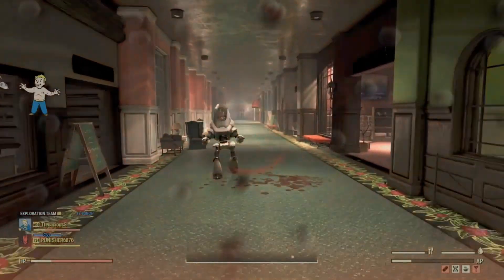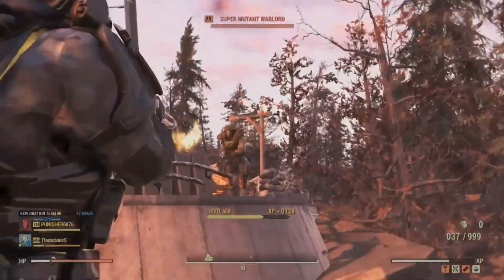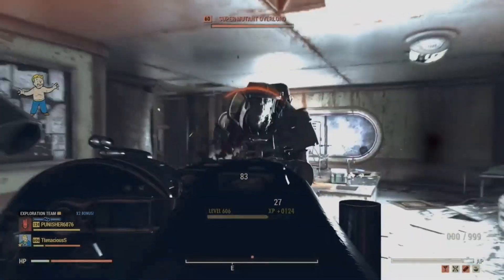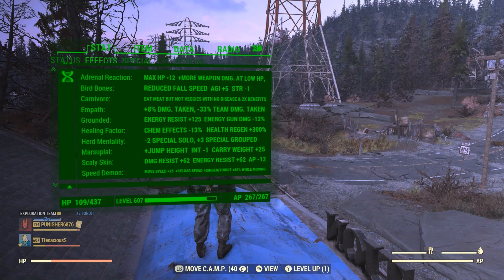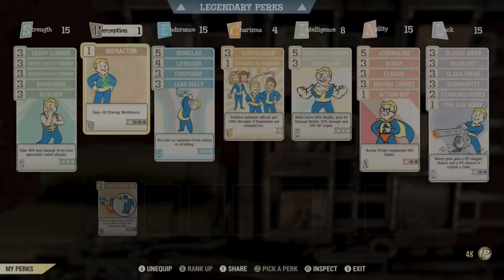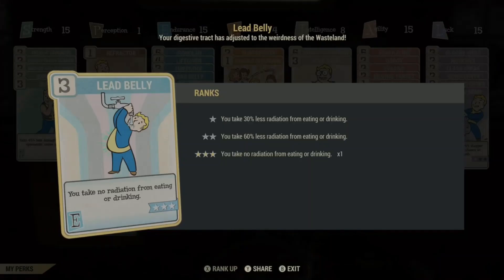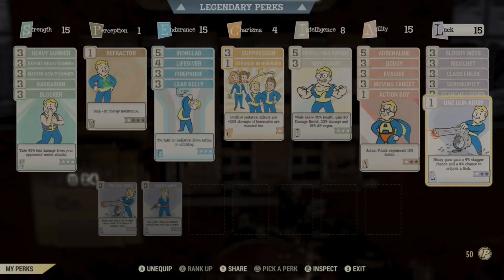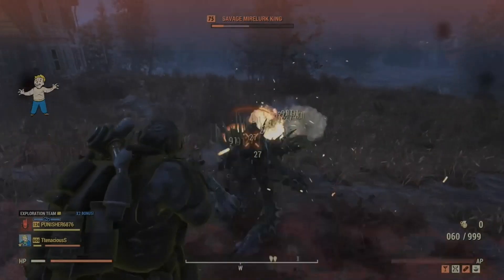Be as TANKY as a Power Armour build with this End Game Tank Build. Full Guide - Fallout 76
What's up guys! I would like to present to you a brand new non PA build I've been working on this past week. To simply put it, it's insanely tanky. But not only that, I have managed to maintain the highest level of damage output also and that's what makes the build so ridiculous. Best served as a bloodied build of course.

I originally wanted to put something like this together as a bit of a challenge to see how tanky a build I could actually make but I also wanted to cater for those who enjoy doing a lot of damage with heavy weapons but don't enjoy Power Armour, and also for the ones who struggle for tankiness with their bloodied builds. This build right here, delivers exactly that.

Check it out guys, let me know your thoughts and opinions and will look forward to chatting about it.

|| Time Stamps ||

Intro 0:00
Backstory 2:42
The Gear 5:09
Mutations 7:52
Perk Cards 10:05
The End Product 17:57
Outro 18:54

|| Social Media ||

Playstation: Tenacious_Scot
Xbox: TtenaciousS

|| Music & Credits ||

With no subscription, you can download up to 10 tracks free per month. All they ask is that we give some of these fantastic producers a little credit.

Intro Music
Tokyo Drift - INFRACTION
Music from Uppbeat (free for Creators!):